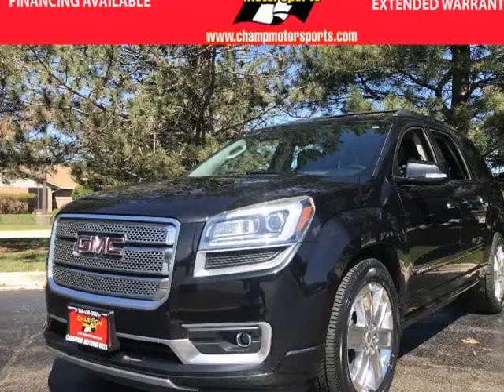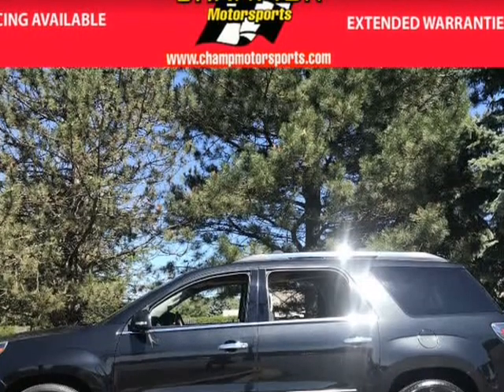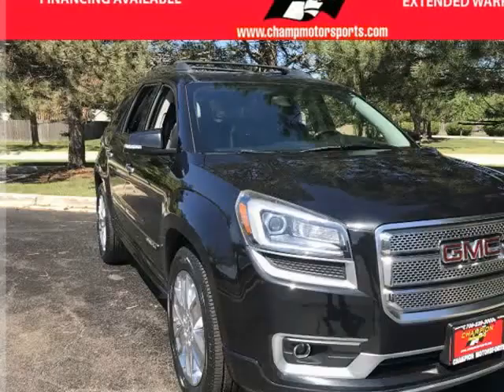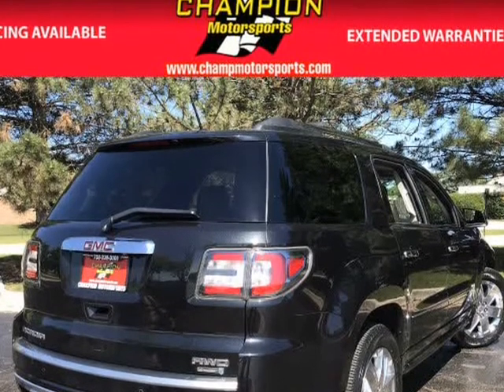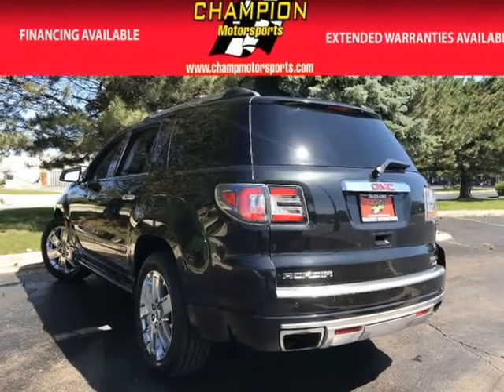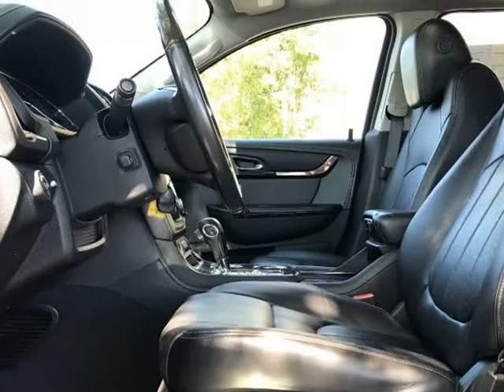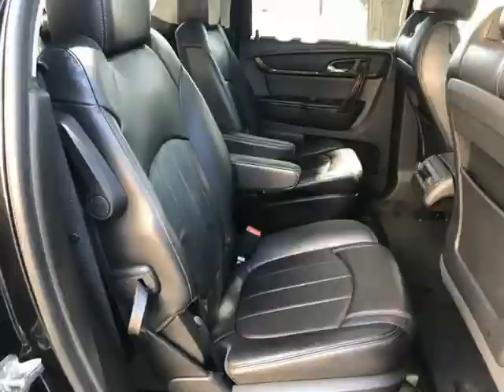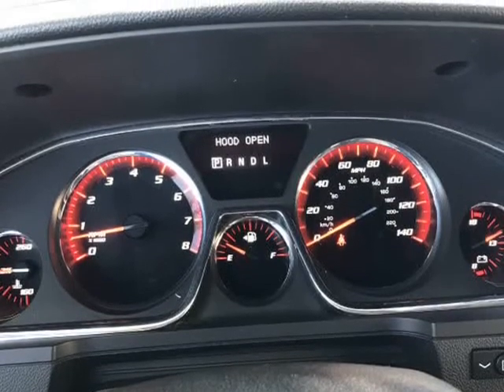2013 GMC Acadia Denali (Crestwood, Illinois)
Champion Motorsports,Inc
12717 Cal Sag Rd
Crestwood